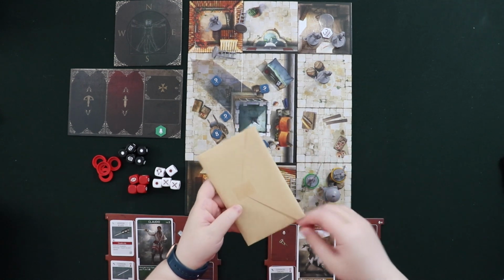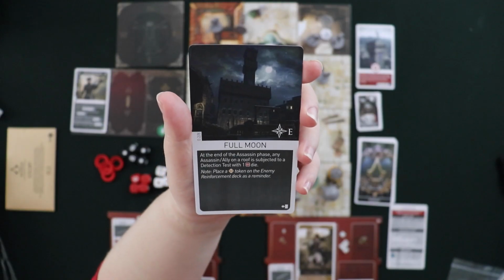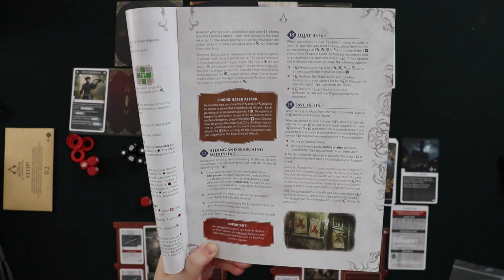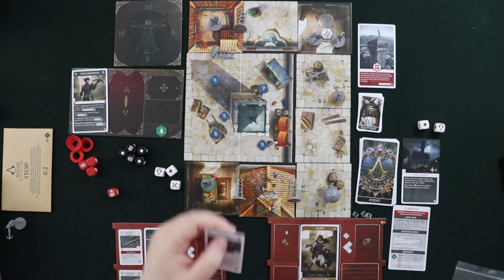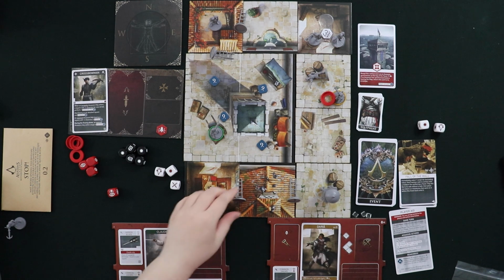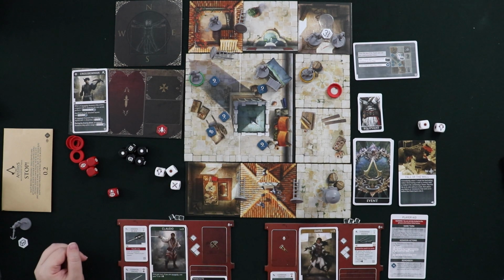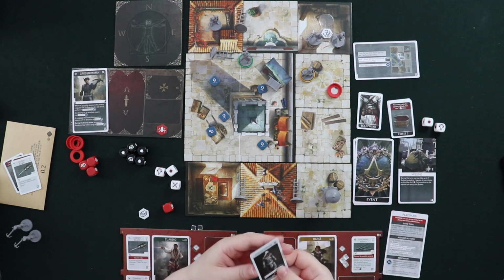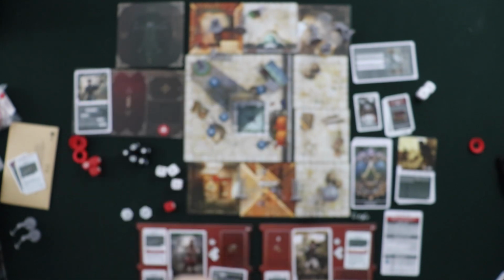How to Solo - Assassin's Creed: Brotherhood of Venice (Part 2)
This video covers Memory 0.2 of Assassin's Creed: Brotherhood of Venice from Triton Noir. This one is still a tutorial memory with incomplete rules. The next installment will cover Memory 0.3, which includes the full enemy phase.

To see all of my solo reviews and videos,